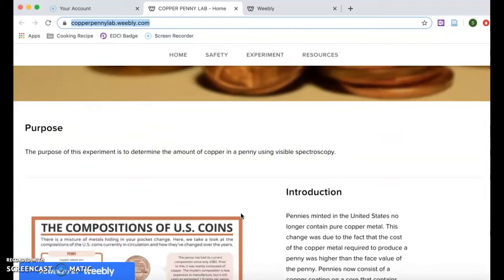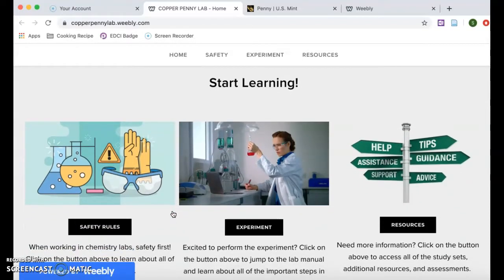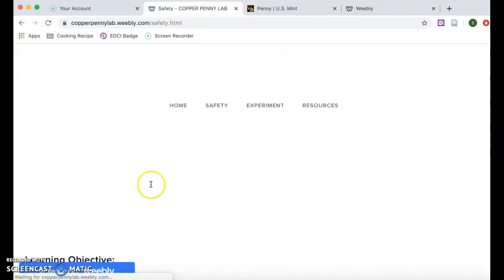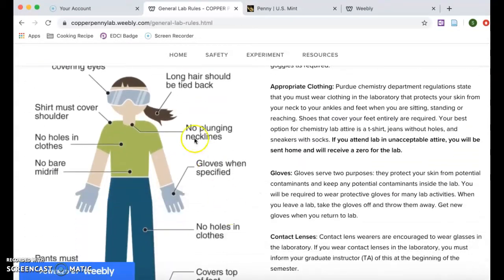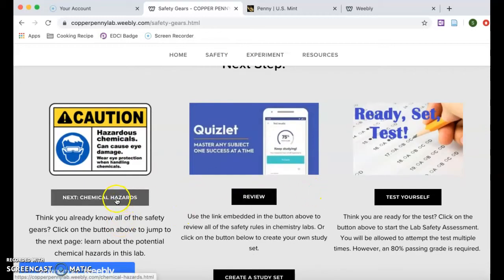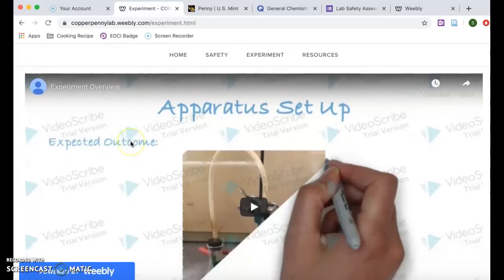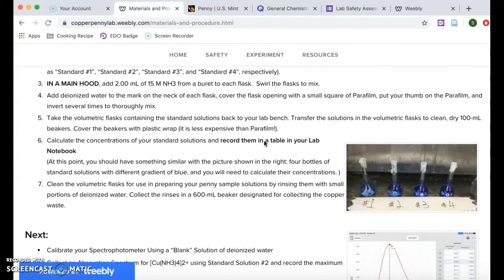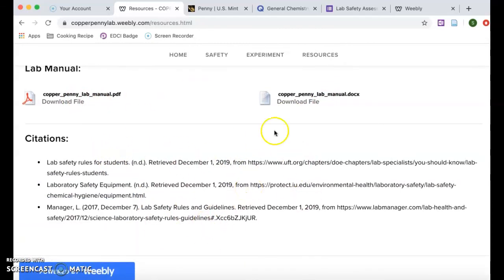EDCI 270: IM Chal. 4